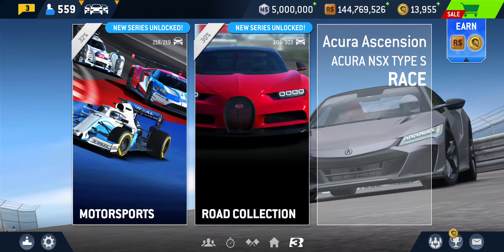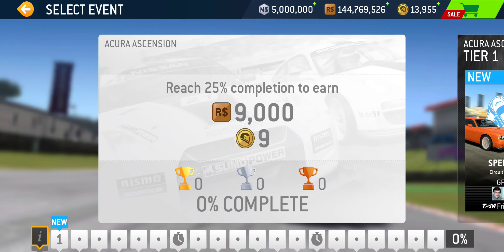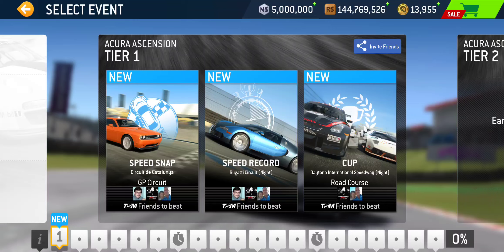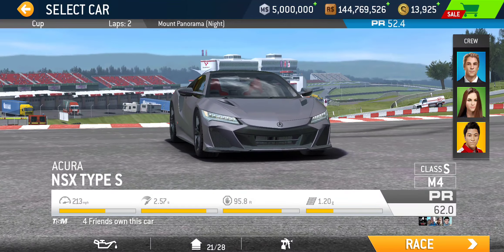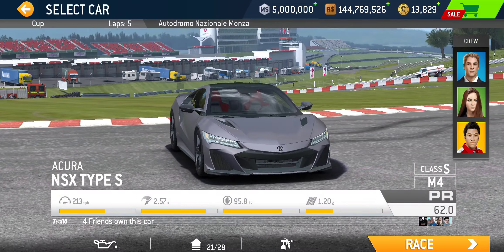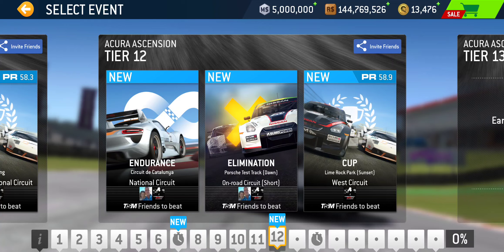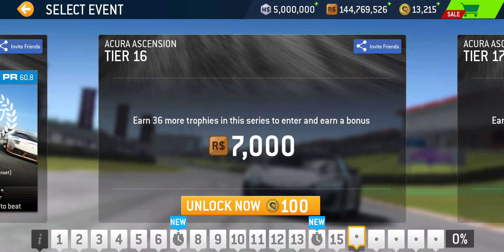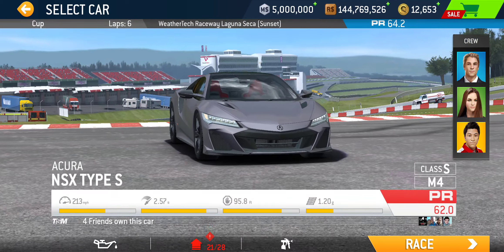Acura Ascension Bonus Series Overview [Season 3 / Road Collection]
[Series]
Acura Ascension
Cars: Acura NSX Type S
Rewards: 77 Gold, R$77,000
Location: SEASON 3
Unlocks from: Acura NSX Type S Limited Series
Maximum Required PR: 64.2
Total Number of Tiers: 20 (5/11/16/20)
Total Number of Events: 55 (53 Trophies + 2 Time Trials)
25% Completion (9 Gold + R$9,000): 14 Gold Trophies + 0 Time Trial (PR 53.4)
50% Completion (15 Gold + R$15,000): 27 Gold Trophies + 1 Time Trials (PR 57.6)
75% Completion (21 Gold + R$21,000): 40 Gold Trophies + 2 Time Trials (PR 60.8)
100% Completion (32 Gold + R$32,000): 53 Gold Trophies + 2 Time Trials (PR 64.2)

[Cars]
Acura NSX Type S
Performance Rating: 48.9 → 66.1 (+ 17.2)
Service Wait Time: 3 hours
Cost: 600 Gold
Featured in 1 Series: Acura Ascension (Season 3)
R$ Only Upgrade Cost (PR 53.3 with 1111111): R$369,900
*Featured Bonus Series “Acura Ascension” Completion Upgrade Cost (PR 64.2 with 5353333): 519 Gold, R$1,763,600
**Full Upgrade Cost (PR 66.1 with 5454334): 829 Gold, R$1,763,600